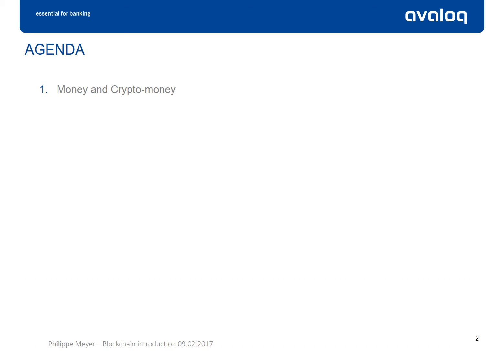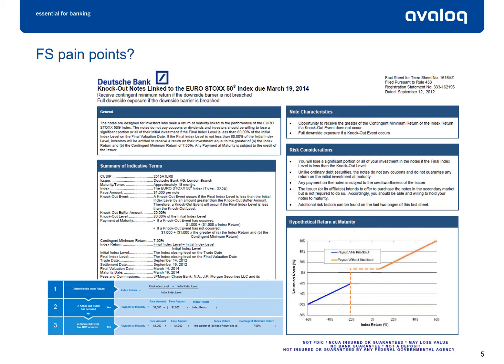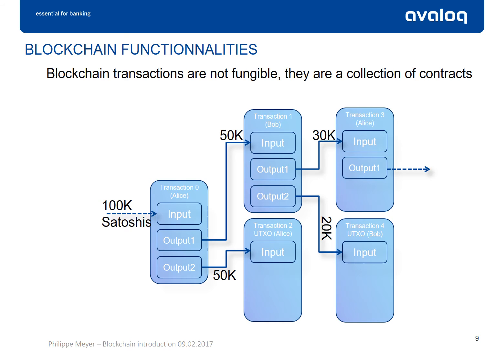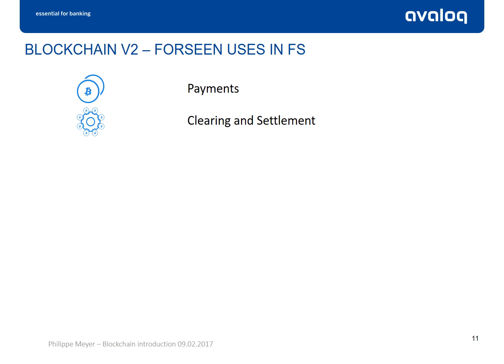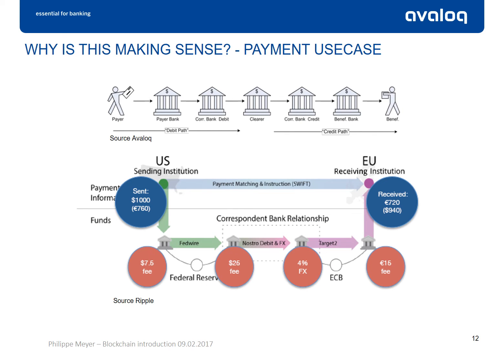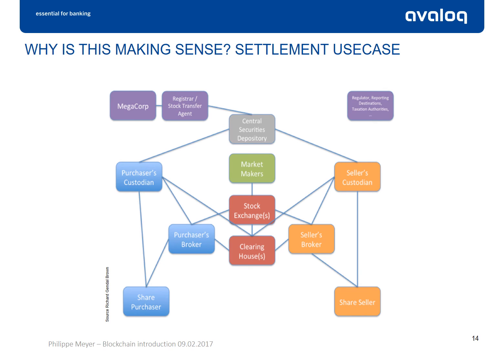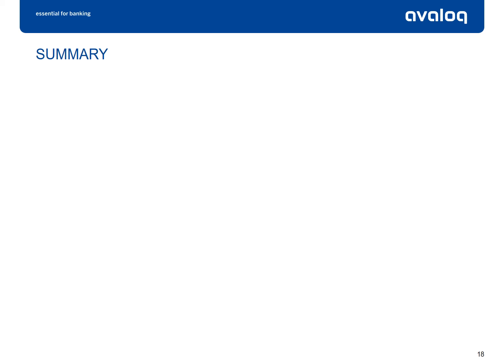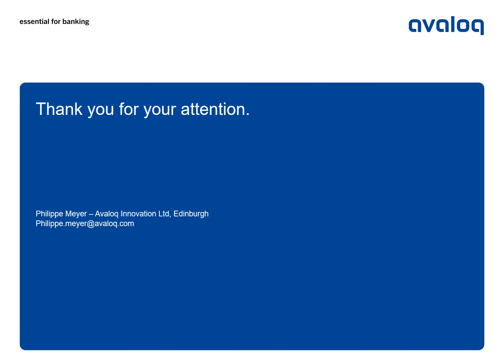Blockchain presentation Edinburgh University part 2 v1 0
Second part of Blockchain introduction for Finance students